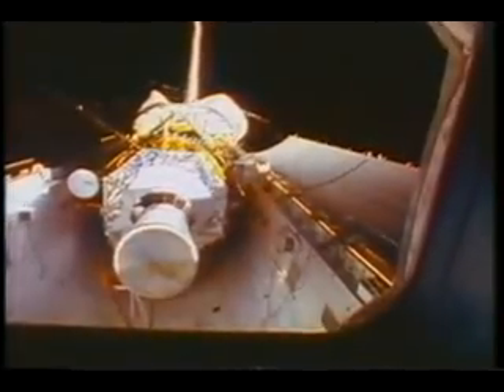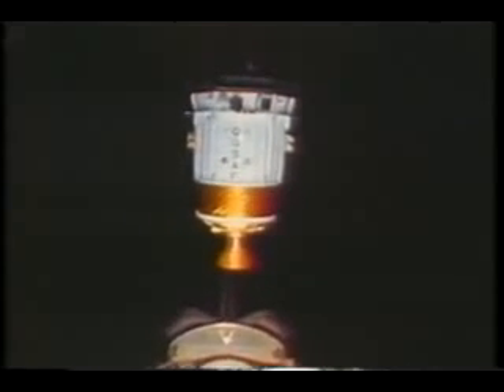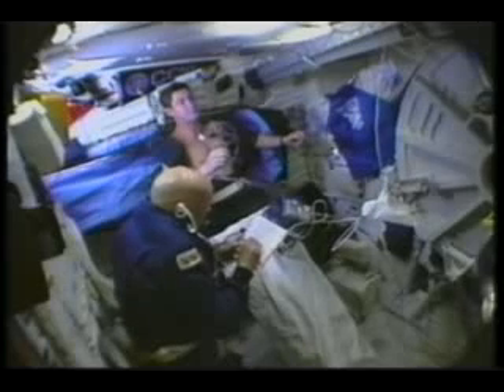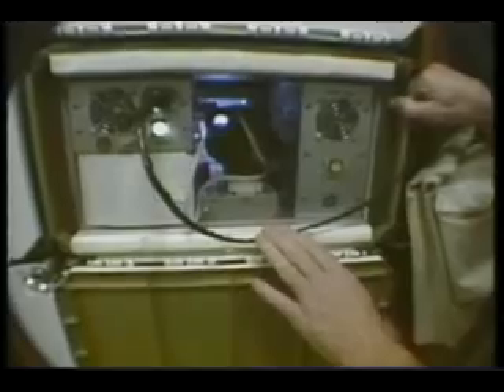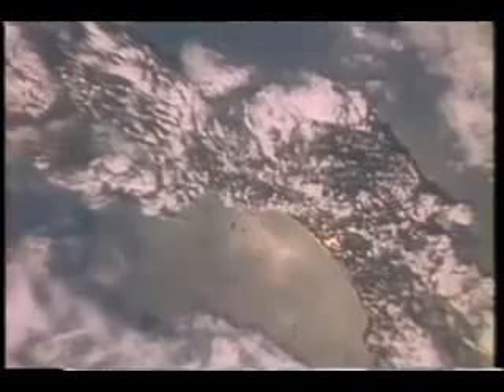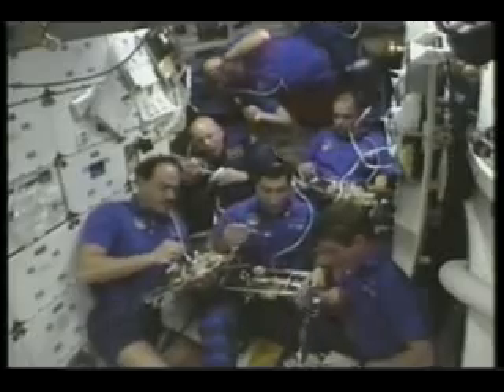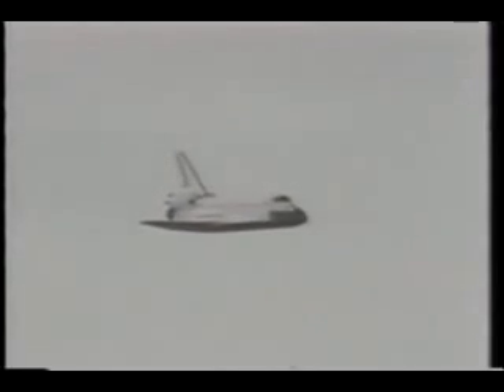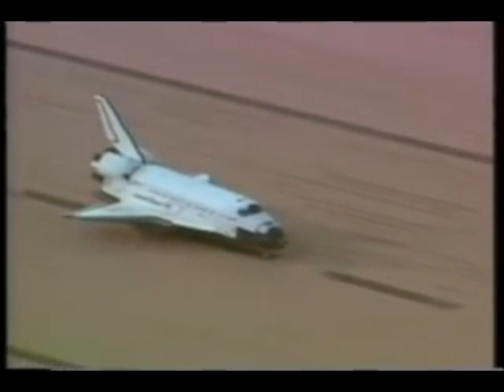1991: STS-44 Atlantis (DOD)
Space Shuttle flight 44 (STS-44), launched on 24 November 1991 and narrated by the astronauts (19 minutes). DOD mission. Crew: Frederick D. Gregory, Terence T. Henricks, F. Story Musgrave, Mario Runco, Jr., James S. Voss, Thomas J. Hennen.